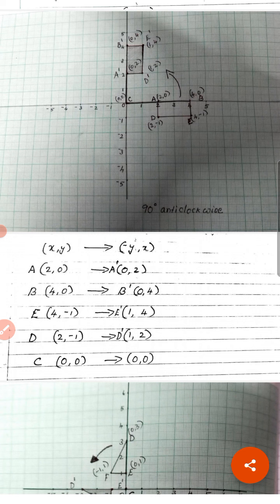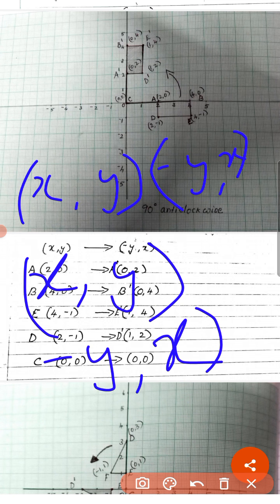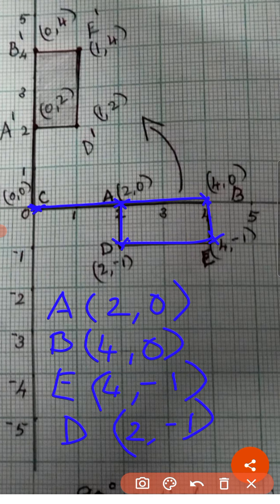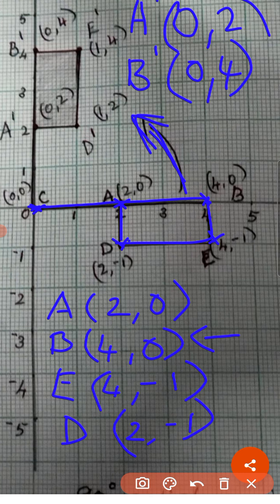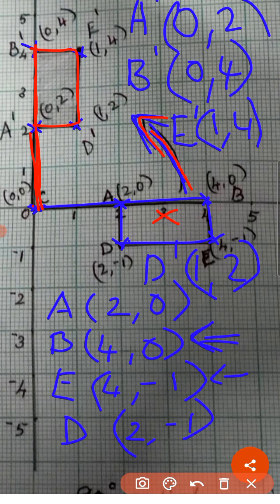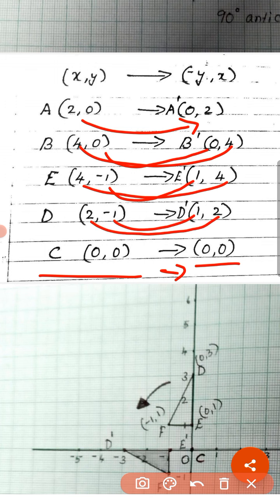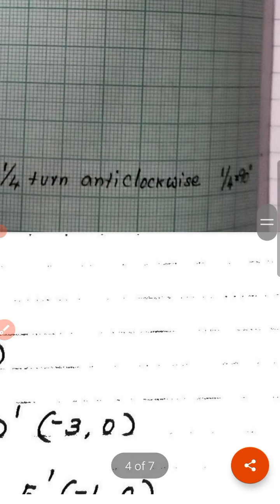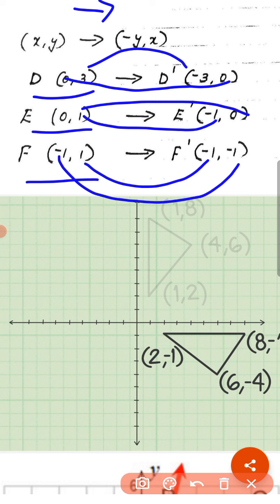Rotation-90 degrees anticlockwise